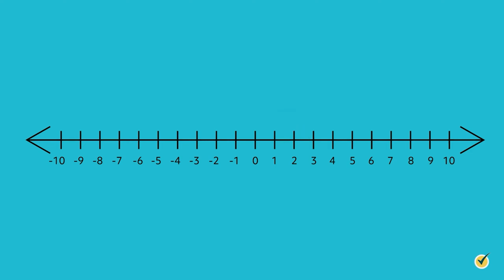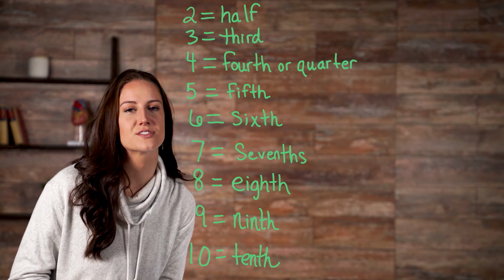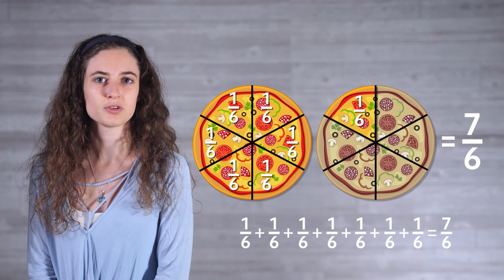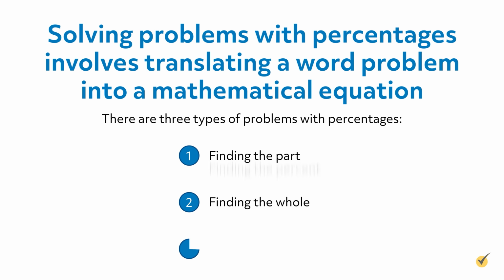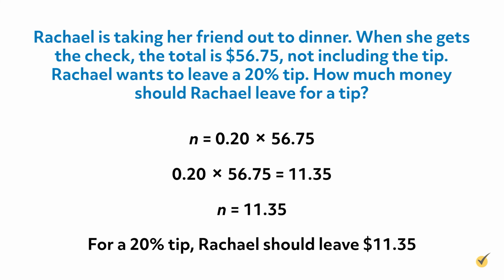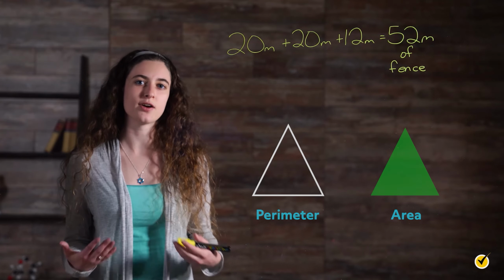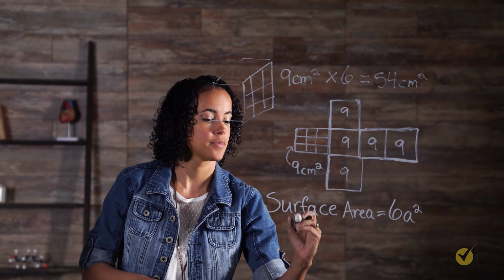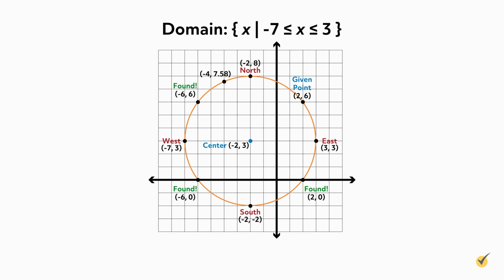WorkKeys Study Guide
This video gives you an overview of the WorkKeys exam. To get a complete review, check out our WorkKeys online prep course

00:00 The Number Line
02:30 Classifications of Numbers
07:30 Overview of Fractions
15:39 Improper Fractions and Mixed Numbers
22:34 Greatest Common Factor (GCF) and Least Common Multiple (LCM)
26:26 Computation with Percentages
35:36 Rational and Irrational Numbers
43:05 Area and Perimeter of a Triangle
48:15 Volume and Surface Area of a Cube
53:39 Points of a Circle